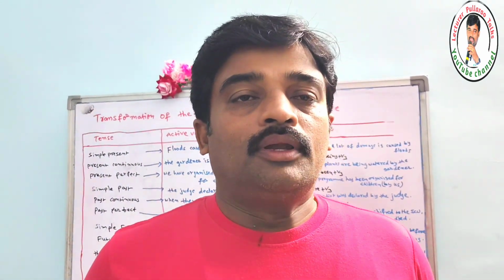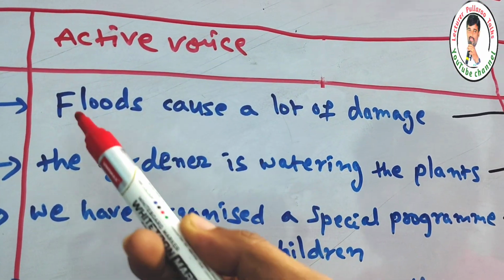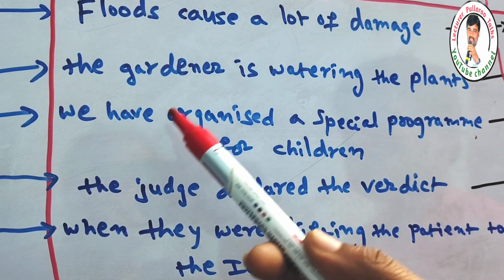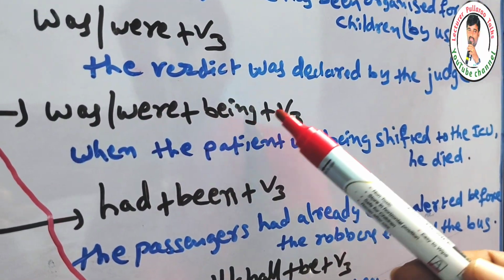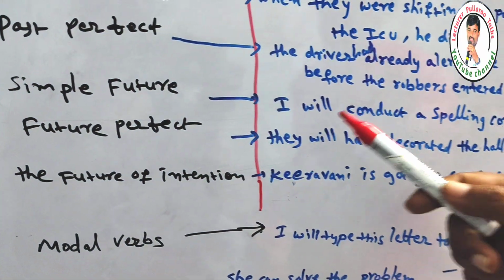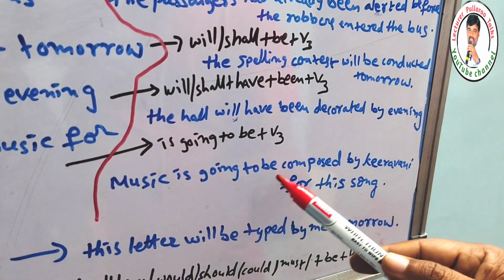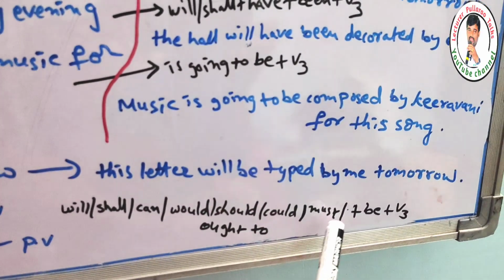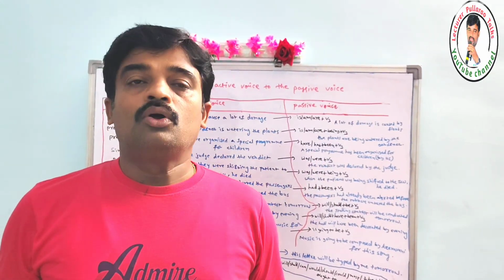Active voice and passive voice, transformation av to pv in tenses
transformation av to pv in tenses